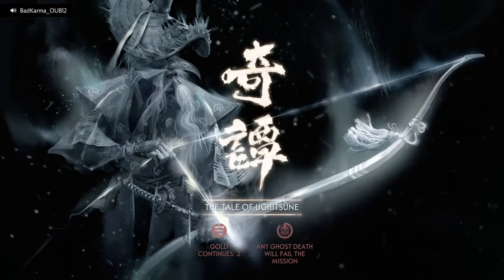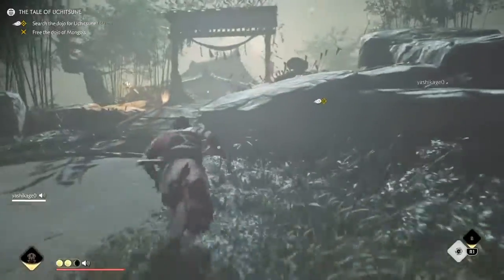Ghost of Tsushima The Tale of Uchitsune Explained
Thanks to Yashikage, we had a good run that made it easy to explain. So I hope this helps you all in accomplishing this story.